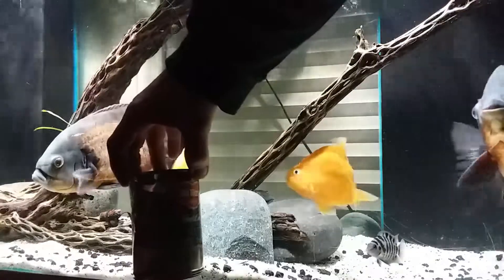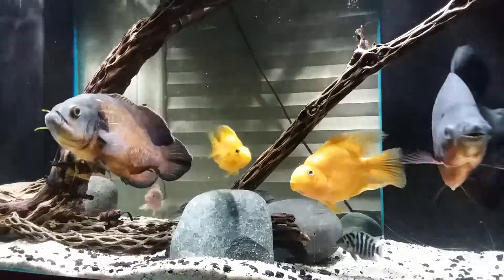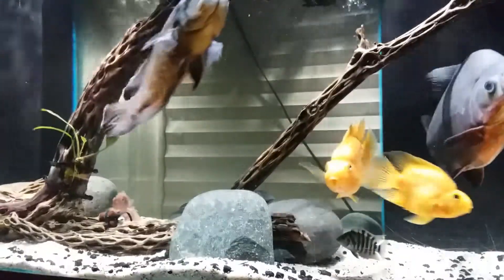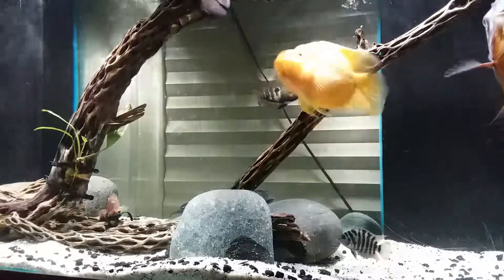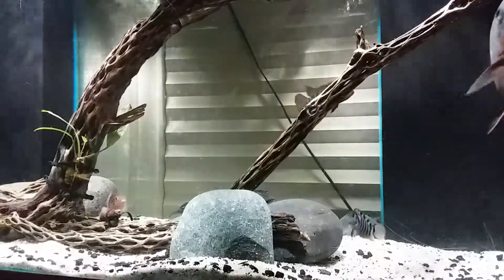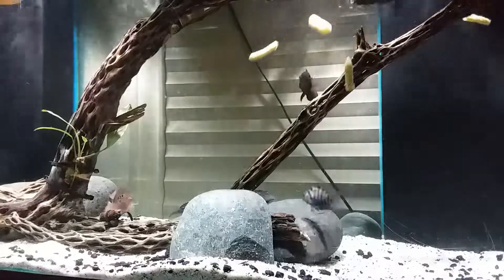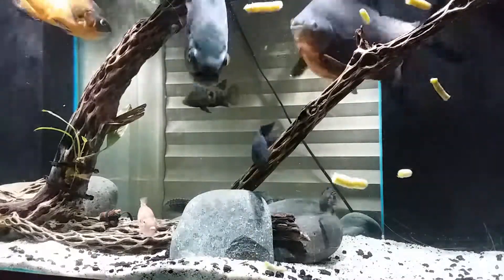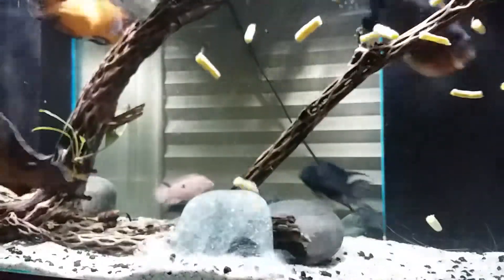Feeding the 150 Gallon community fish tank Green Beans!! Can you use Green Beans for fish food.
Today im bringing you a short video feeding green beans to my 150 gallon community tank. Green beans make a great food for any fish that are omnivores or herbivores. Fish in this tank include 3 oscars, 2 common plecos, a rainbow cichlid, a jewel cichlid, a red belly pacu, 2 blood parrots, and a few convict cichlids. Enjoy the video and yall have a good one.